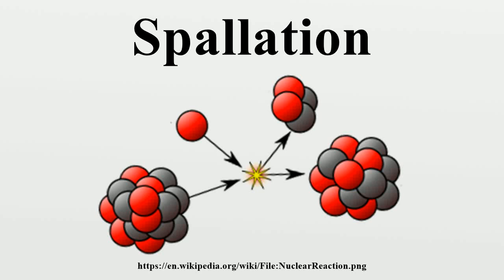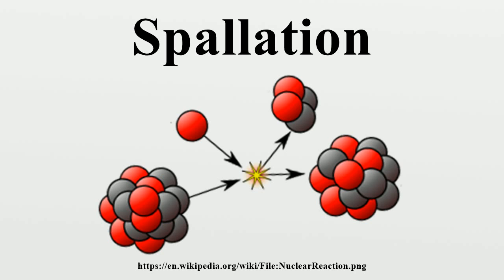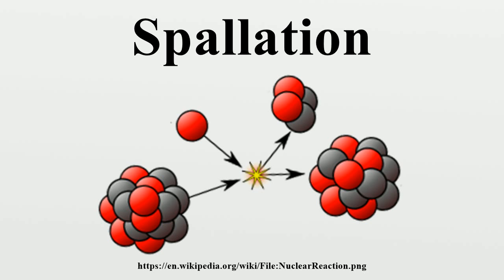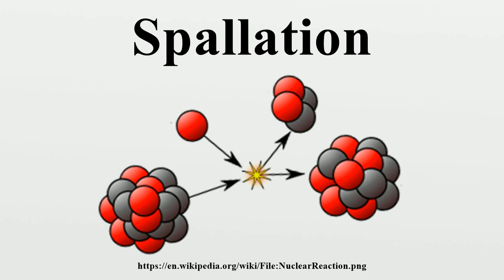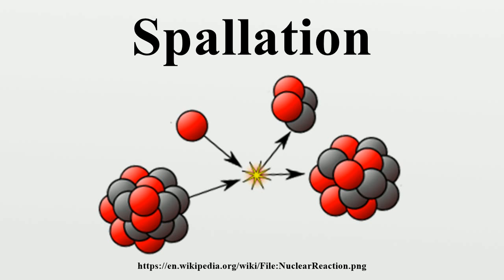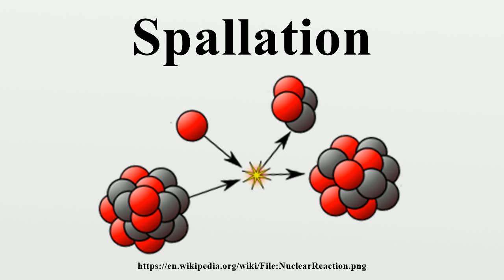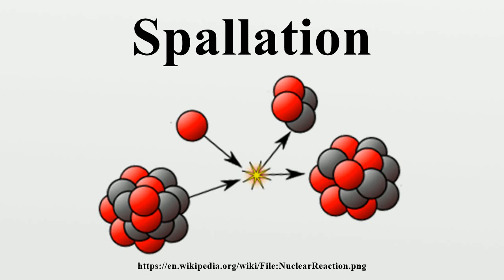Spallation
Spallation is a process in which fragments of material (spall) are ejected from a body due to impact or stress.In the context of impact mechanics it describes ejection or vaporization of material from a target during impact by a projectile.

Image-Copyright-Info
Author-Info:   Michalsmid

Image-Copyright-Info